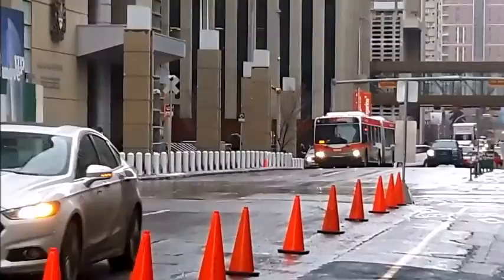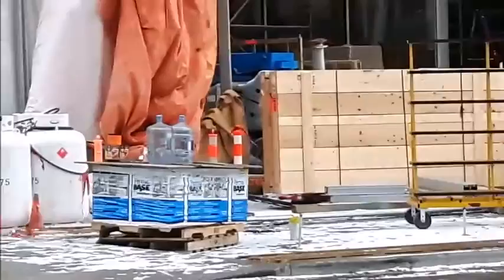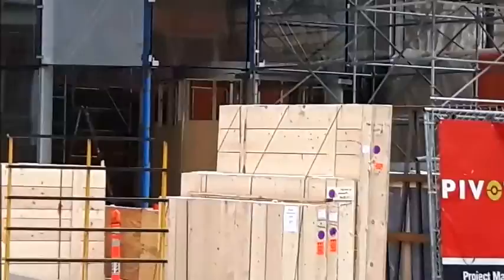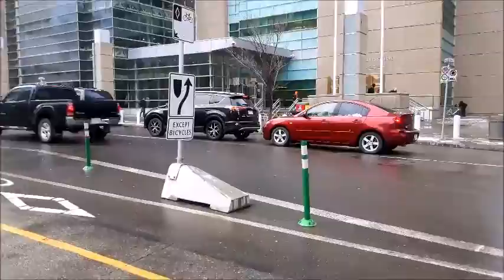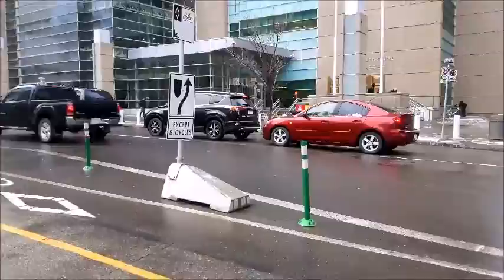5. 5th Street CycleTrack Pilot and Construction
Here we look at the truly insane desire of Cycling Engineers to placate their target fanboys to the complete detriment of drivers in the City of Calgary.